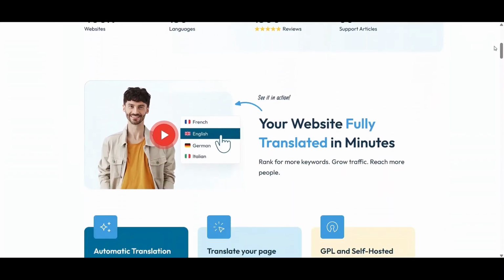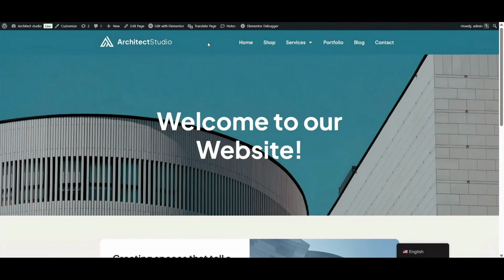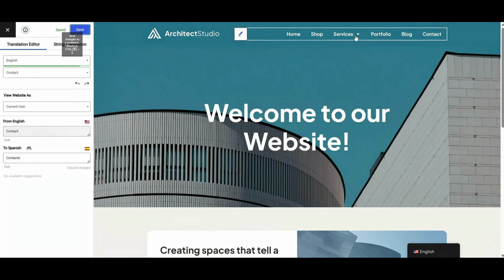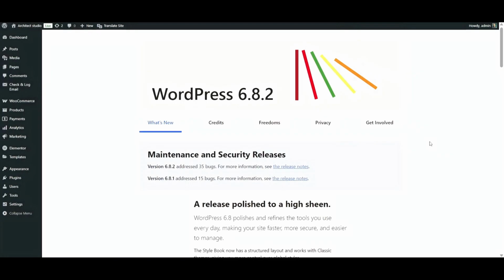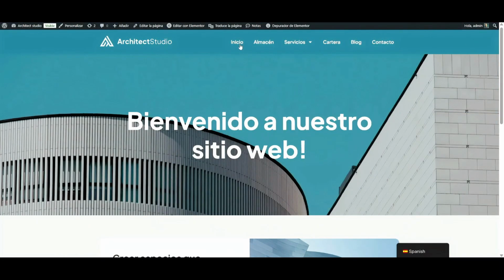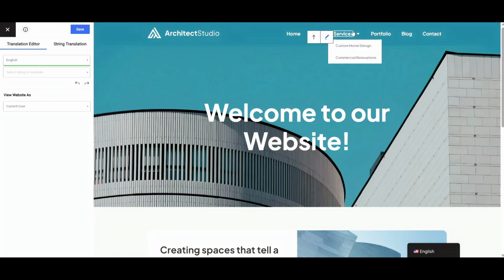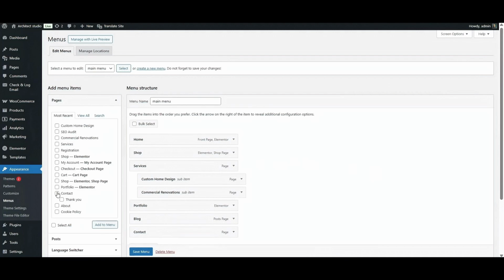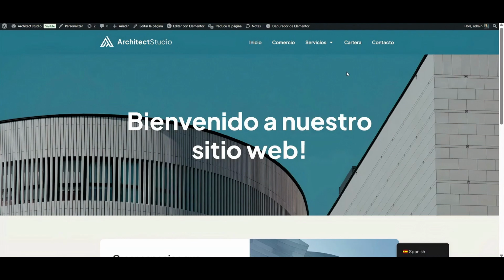Translate WordPress Menus Fast & Easy | Beginner-Friendly Guide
Want to translate your WordPress menus into multiple languages? In this video, I’ll show you step-by-step how to translate WordPress menus using TranslatePress, all in under 5 minutes.

You’ll learn how to:
- Manually translate your WordPress menu & submenu items
- Use TranslatePress AI for automatic menu translations
- Edit AI translations or translate from scratch
- Create different menu structures per language with the Navigation Based on Language add-on

Chapters:
0:29 - Install TranslatePress and Add Additional Language
1:00 - Translate Menu Items
2:03 - Enable Automatic Translation
3:02 - Manually Refine Translations
3:10 - Show Different Menu Structures Based On Language
4:21 - Recap